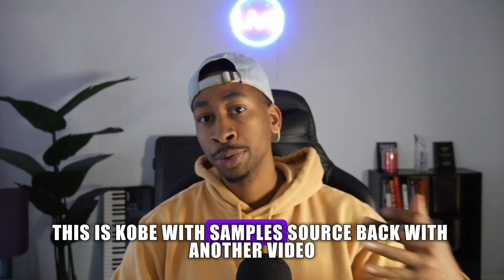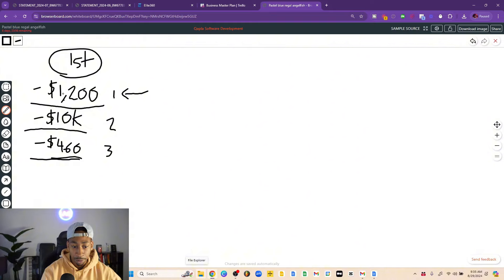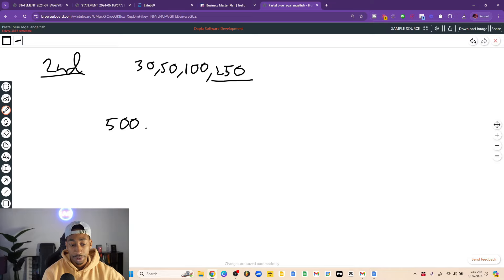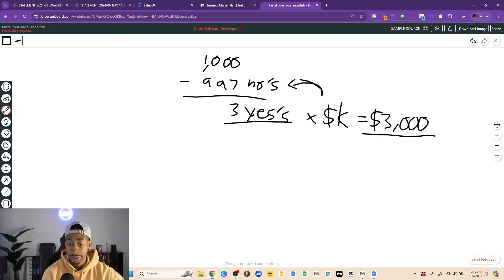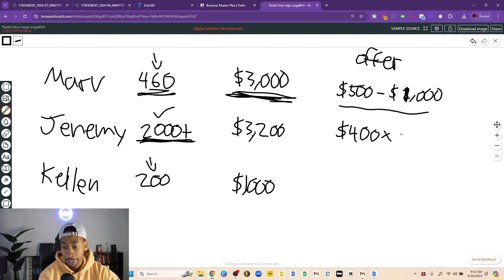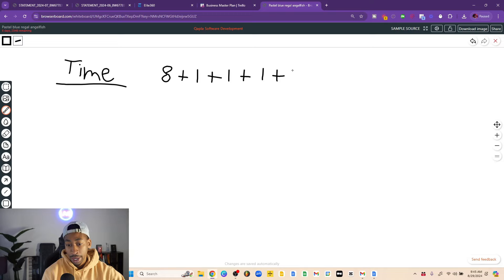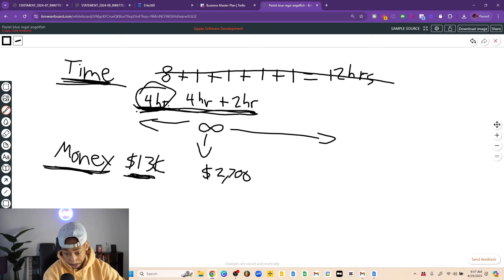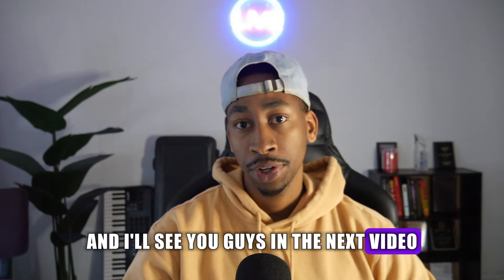How To Quit Your Job To Produce Full Time (The RIGHT Way)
👉 Not ready for 1 on 1's?  Join 💎Free Gem Friday💎 to get all my free courses and a your questions answered for free every Friday

👉 Want to know how my Rapid Sales System makes $1,000 plus per sale? Watch this video: